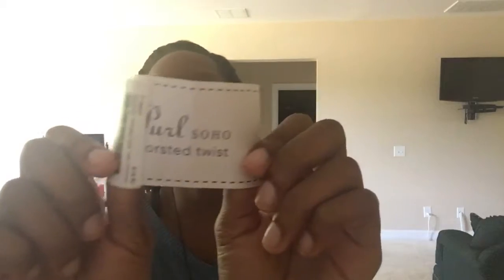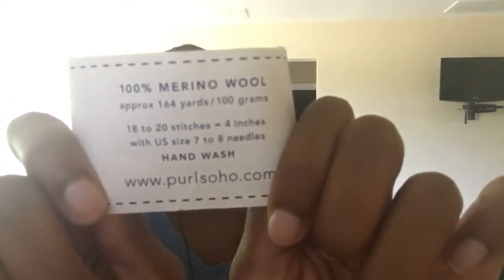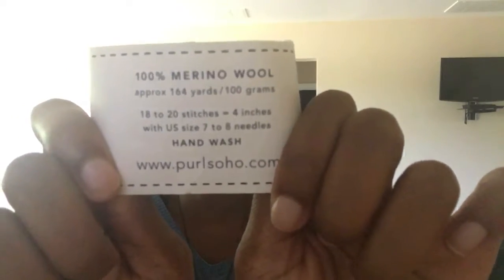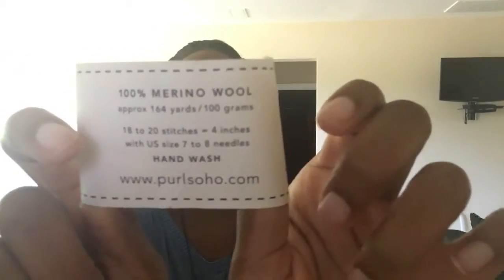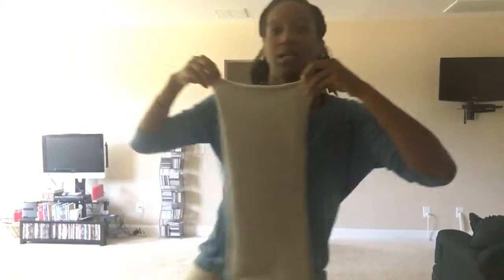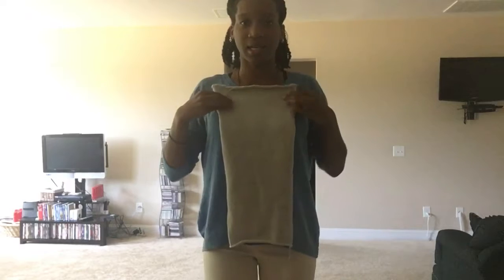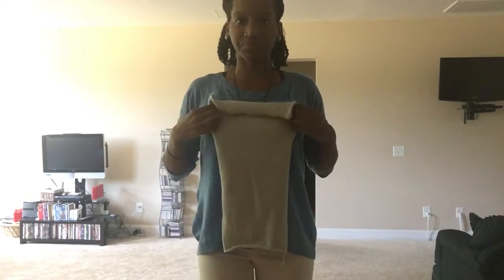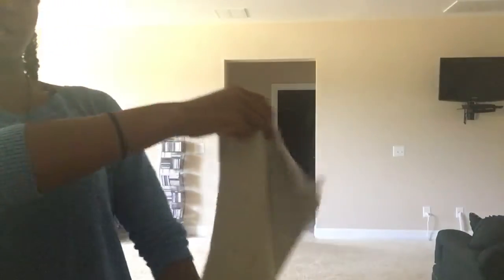Swatch Log: Purl Soho Worsted Twist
I meant looser texture like 4.5 stitches to the inch, not 5.5.